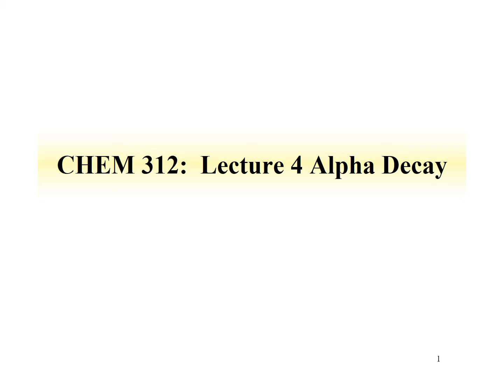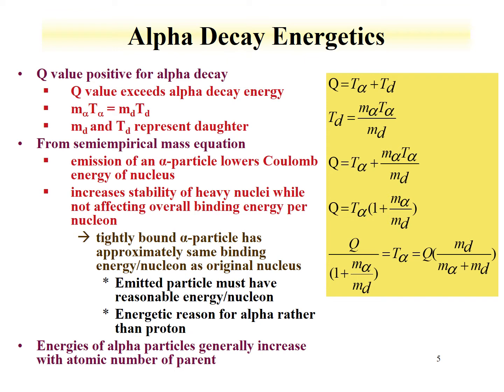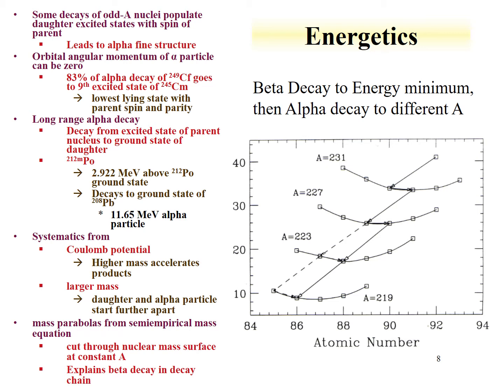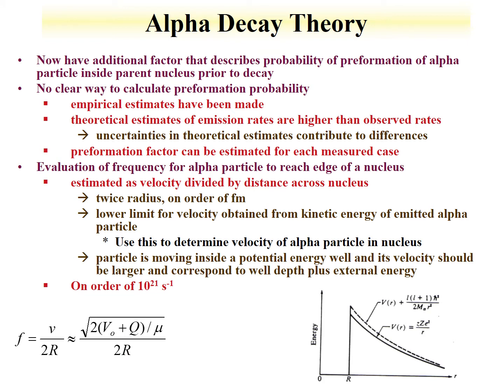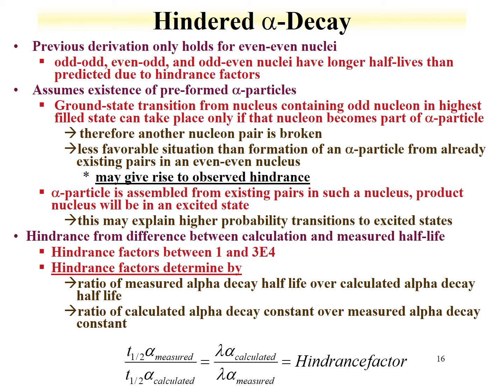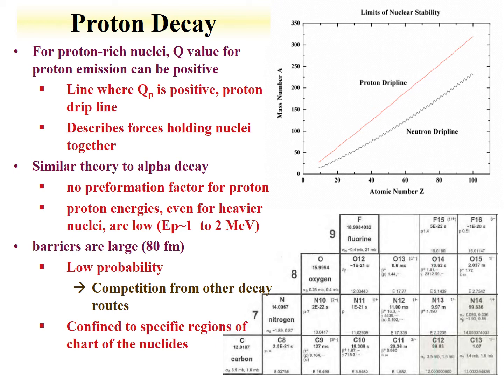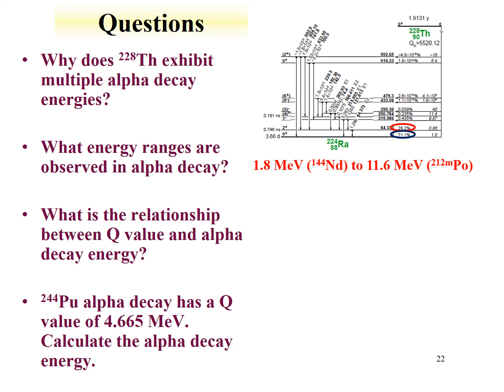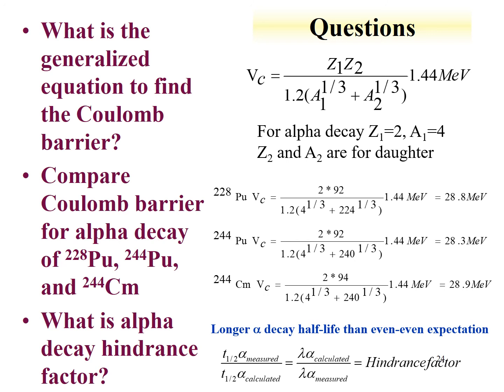Lecture 4 Alpha Decay. UNLV Radiochemistry CHEM 312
This lecture discusses alpha decay in radionuclides.  Theories on alpha decay are presented. Systematics and energetics involved in alpha decay are presented.  The correlation between Q value and decay energy is described.  The Geiger Nuttall relationship is provided, described, and utilized in a model for alpha decay. Tunneling is also exploited to described alpha decay, coupling energy and half-life.  Gamow calculations are shown to reflect the Geiger Nuttall relationship. Hindered alpha decay is discussed. Hindered alpha decay is employed to described nuclear properties. Hinderance factors are described, along with how they are calculated and where they can be found. Proton and other charged particle emission are presented. The lecture time is 54 minutes.